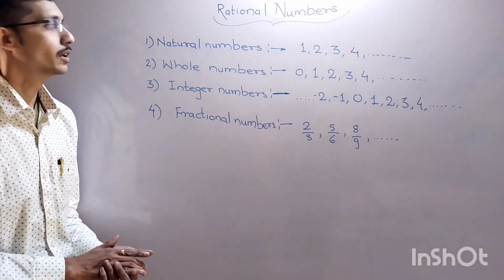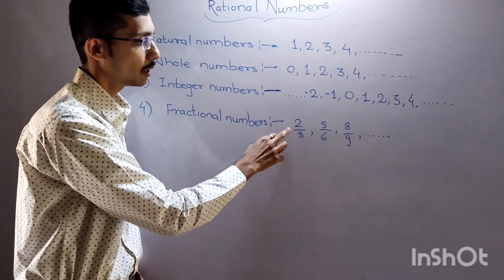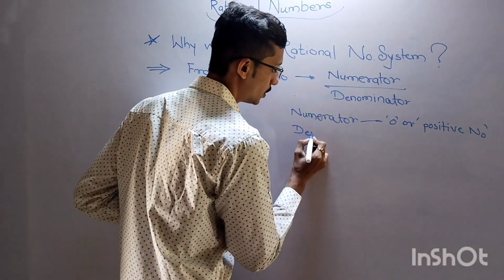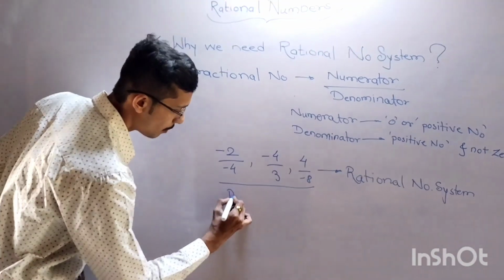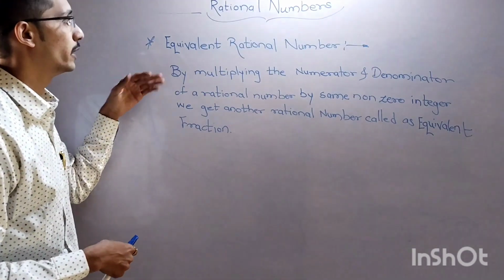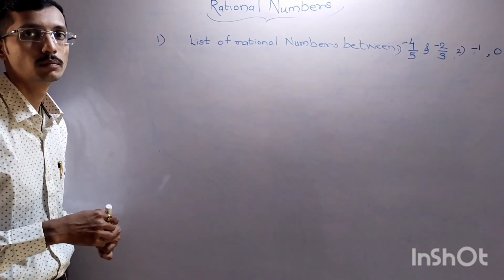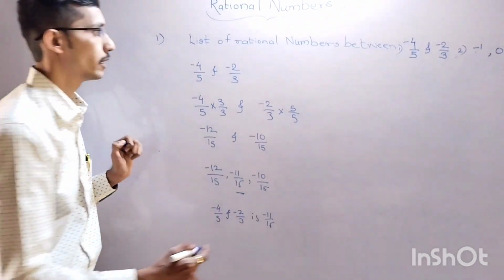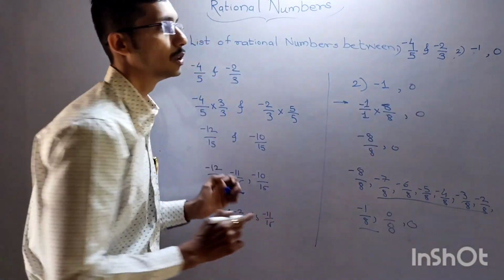Class 7 Rational numbers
NCERT CLASS 7 RATIONAL NUMBERS